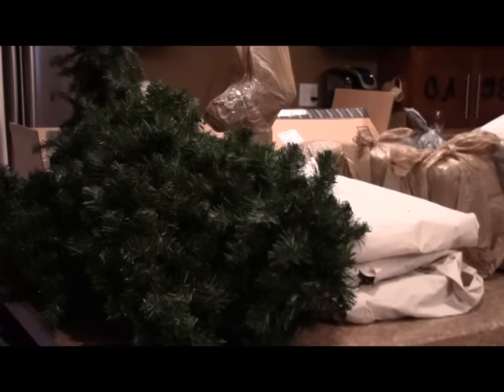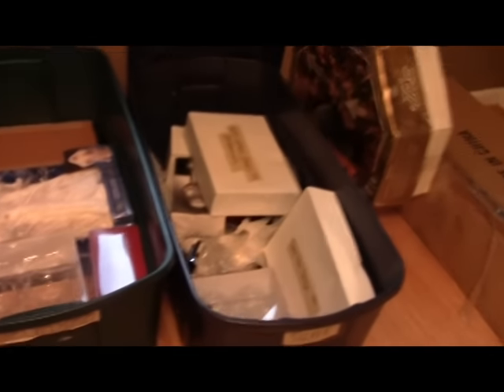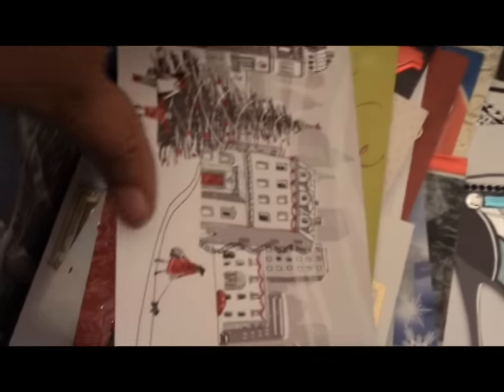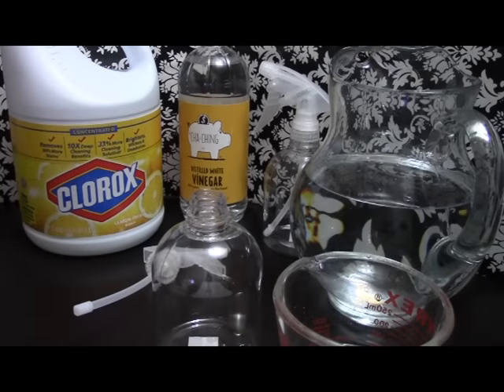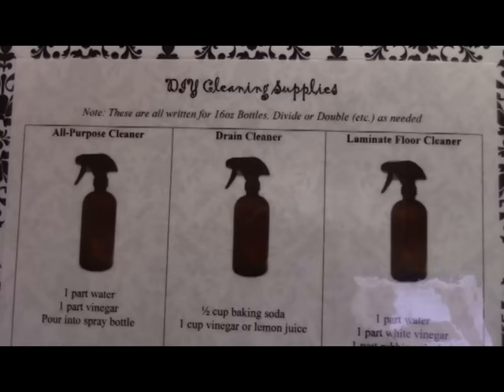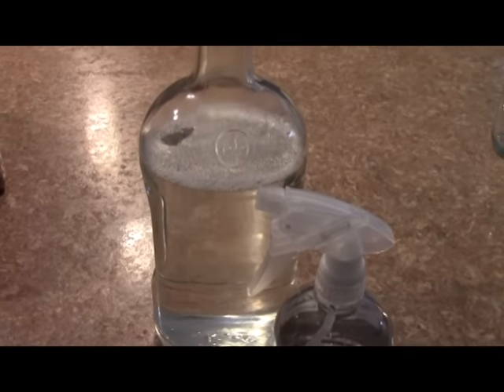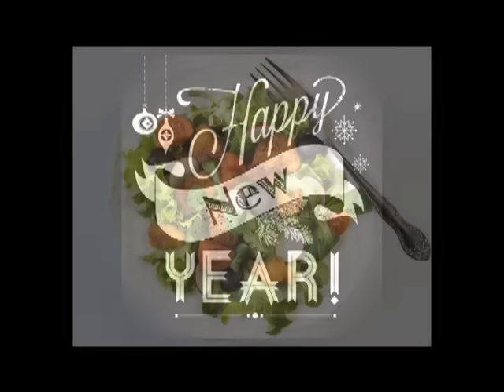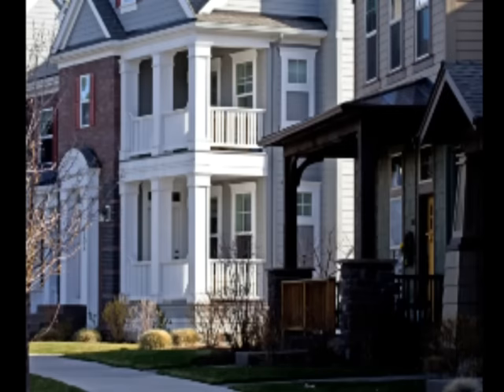LWB: My New Year's Annual Preparations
Jump-Start your Home Organization.  See how I prepare for the coming New Year.
  *Please note these items are only essential to my family.  Your family needs may differ.
My Essentials List

mustard
hot sauce
ketchup
mayo
vinegar
canola oil
tomato paste
crushed tomato
speghetti
elbow macaroni
bow pasta

honey
sharp cheese cubed
mild cheese shredded
american cheese
velveeta
bell peppers
red onions
white onions
yellow onions
frozen fresh vegetables - variety

flour
sugar
rice
tea
coffee
cold cuts -variety

cereal
oatmeal
grits
pancake syrup
bisquick

body wash
mouthwash
toothpaste
vitamins
breakfast meat
orange juice
eggs
creamer
butter
bread
tea

personal items
female products
*Note:  These are all written for 16oz bottles.  Divide or double as needed.
All-Purpose Cleaner
1 part water
1 part vinegar
Pour into spray bottle

Windex-type cleaner
1 c water
2 tsp vinegar
2 tsp rubbing alcohol
1 1/2 tsp cornstarch
1 or 2 drops of orange essential oil

Toilet Bowl Cleaner
1/2 c vinegar to toilet
Let stand, brush and flush

Cure-all (Multi-surface cleaaner)
(24 oz bottle) divide or double as needed
5 oz of rubbing alcohol
3 oz of white vinegar
1 tsp of laundry detergent
1 tsp of white amonia
2 drops of essential oil
Fill the remaining space with water